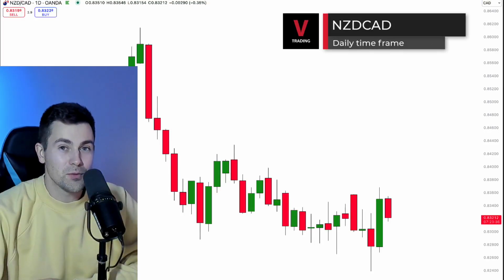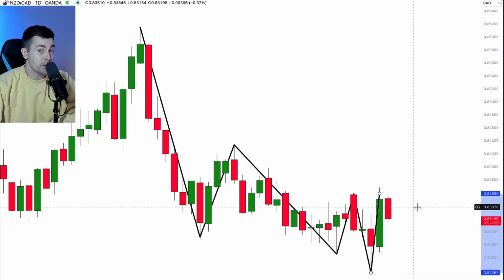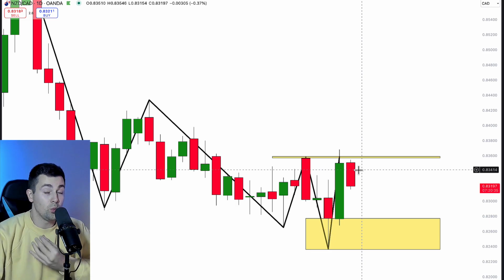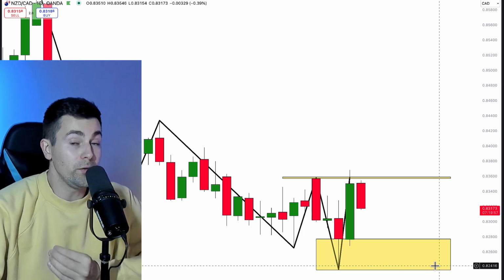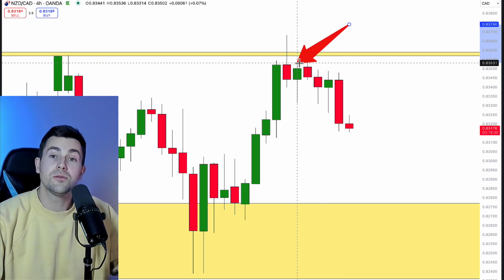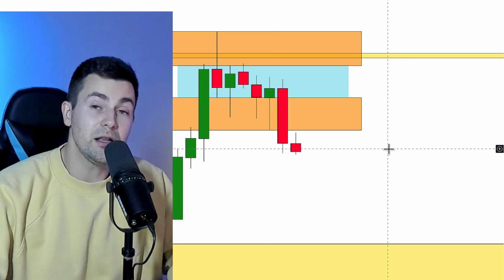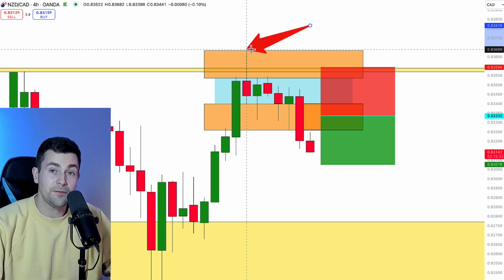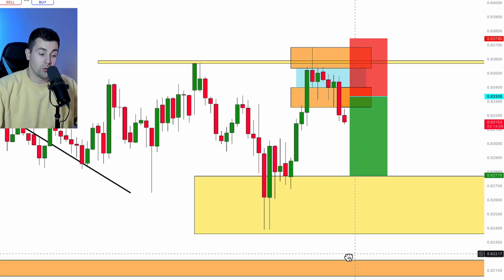Trend Trading Forex Using Multiple Time Frame Analysis Strategy. Full Process Explained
Multiple time frame analysis works perfectly for trend trading Forex market.
Discover technical analysis trading strategy using multiple time frames. Learn to combine market structure, price action, key levels, candlesticks and chart patterns.
Get a profitable multi time frame analysis strategy for trend-following intraday and swing trading.
Learn how to do chart analysis on higher time frame, find the best entry signal and execute the trade on lower time frames.

00:00 - Forex Trading with Multi Time Frame Analysis
00:30 - Start With This
02:20 - Trade From Here
04:20 - Lower Time Frame Analysis
06:45 - Best Entry Signal
07:30 - Entry Point
07:54 - Stop Loss
08:38 - Take Profit
08:48 - Maximize Profits
09:37 - Trade Management